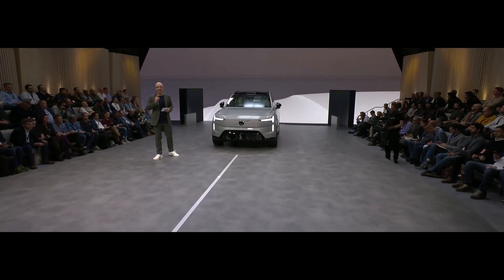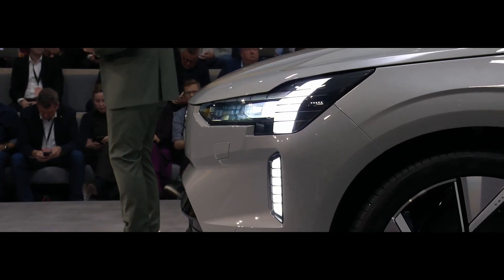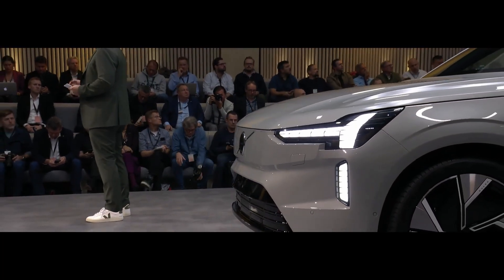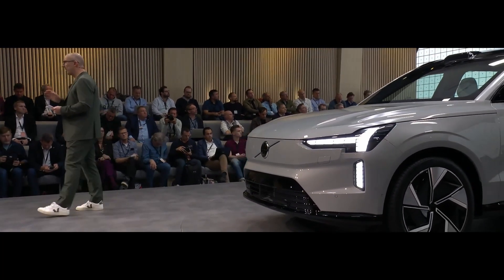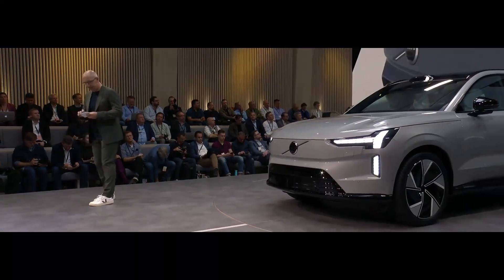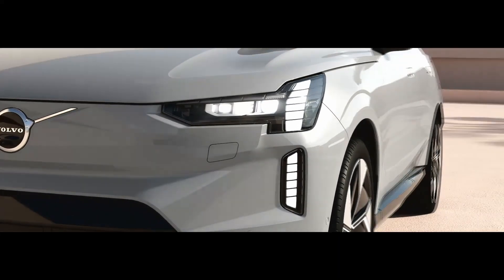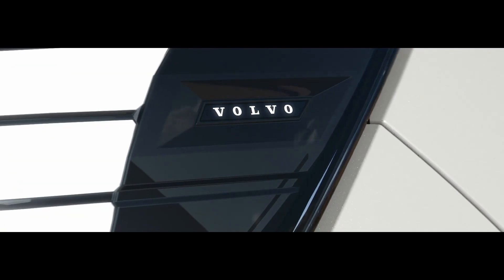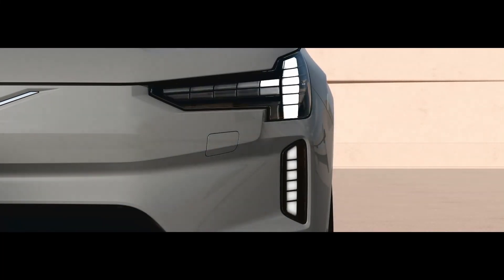New 2024 Volvo EX90 | CRAZY Thor Hammer Headlight | The Car That Can Blink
Discover in detail the CRAZY Thor Hammer Headlight of the all-new 2024 Volvo EX90.

With its brand new, in-house developed fully electric technology base, the Volvo EX90 is your perfect companion for a more sustainable family lifestyle. Delivering up to 600 kilometres of tailpipe emission-free driving range on a single charge, according to the WLTP test cycle, it charges from 10 to 80 per cent in around 30 minutes.

The initially available twin-motor all-wheel drive version is powered by a 111kWh battery and two permanent magnet electric motors together delivering in its performance version 380 kW (517 hp) and 910 Nm of torque. In combination with the brand new chassis, this creates a great and smooth driving experience.

Source : Volvo